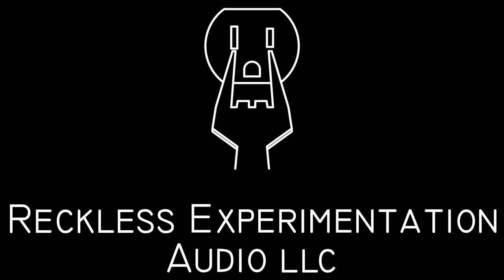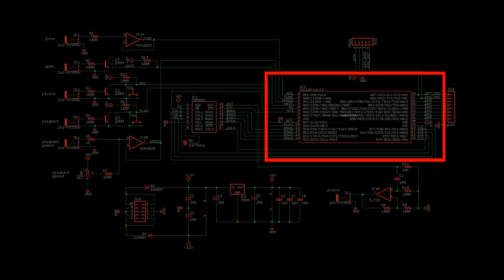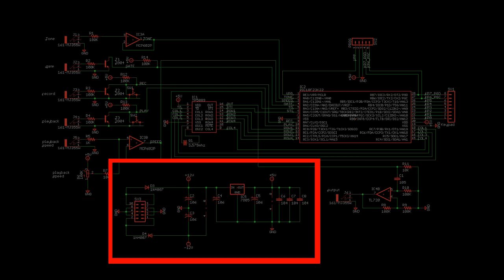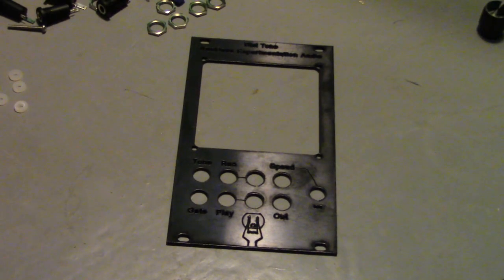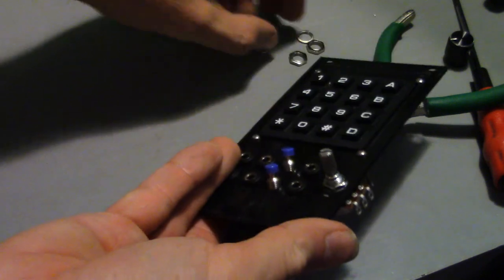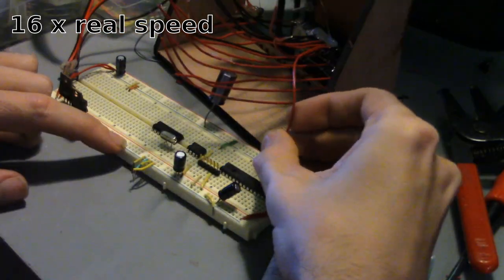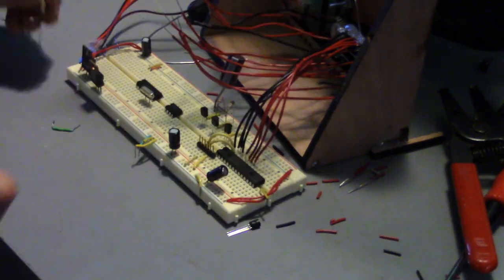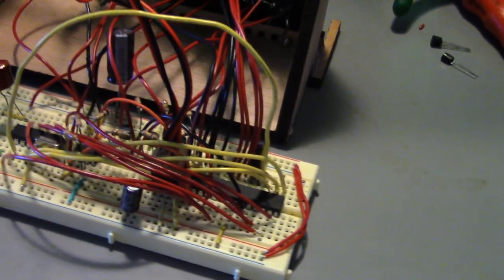Making a Eurorack Module Part One: Hardware Prototyping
The first part in a series about how a module is made. From idea to a completed module. The first part will be how I prototype hardware. part two will be software development, and part 3 will be finished module fabrication and production.